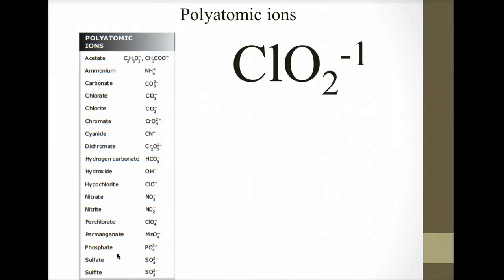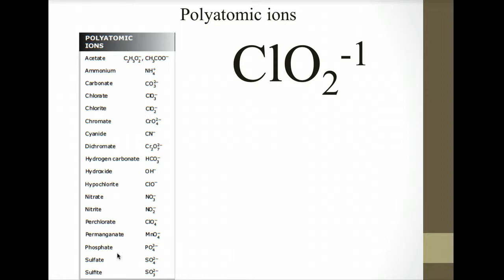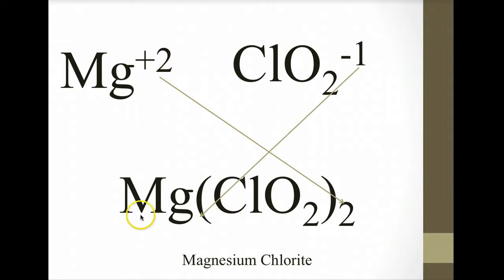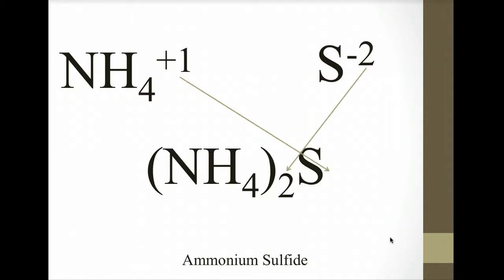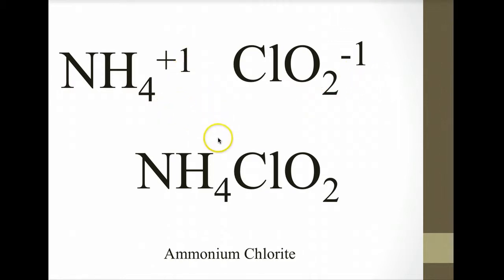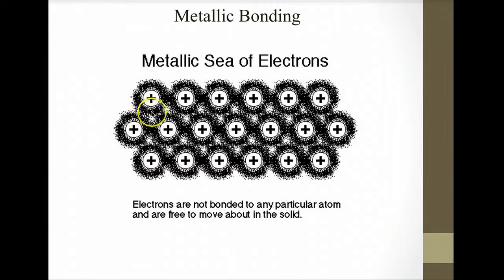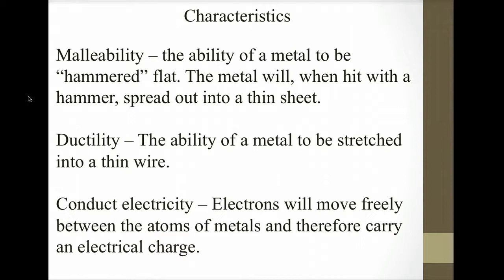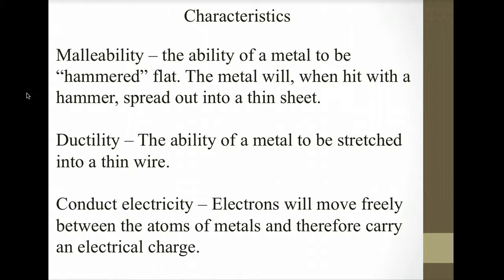Metals and Polyatomic Ions